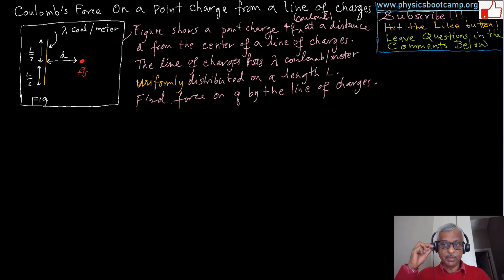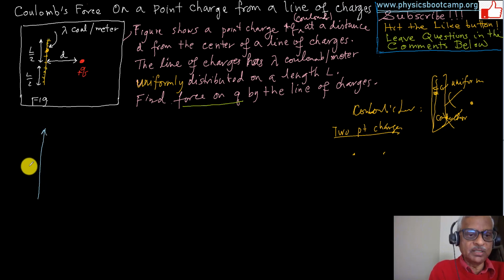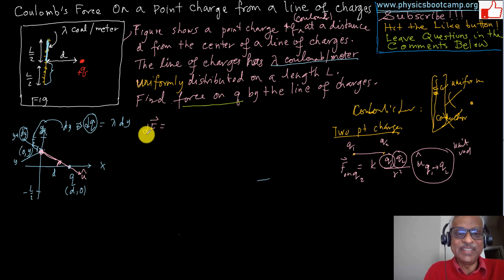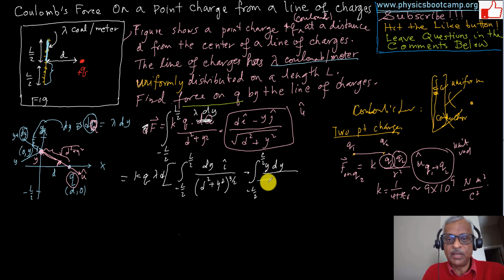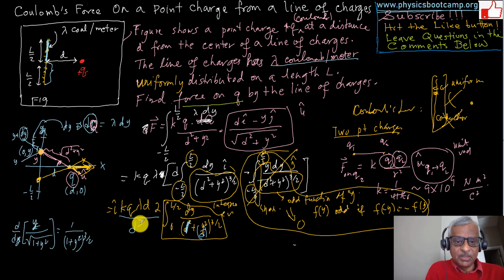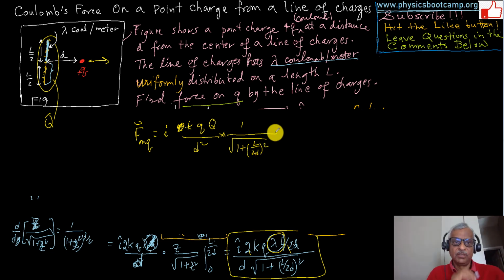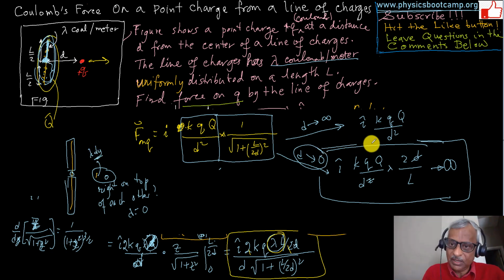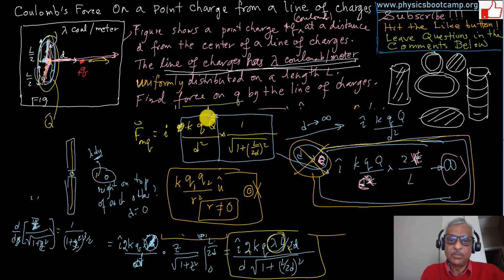Coulomb force by a line of charges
Coulomb force on a point charge by a line of charges illustrates basic math for handling continuous charges.